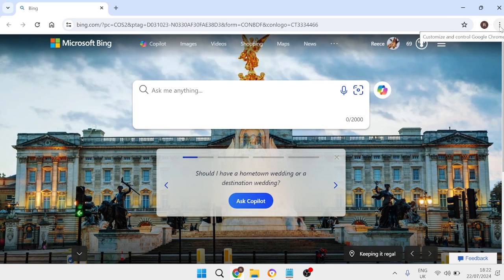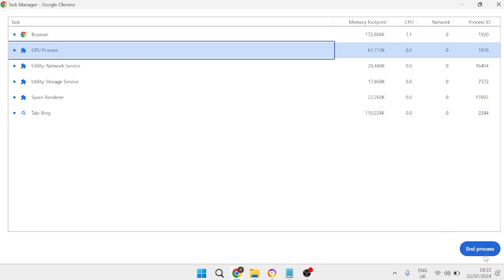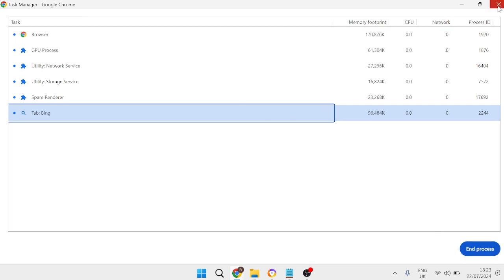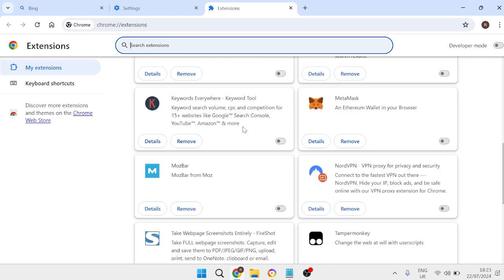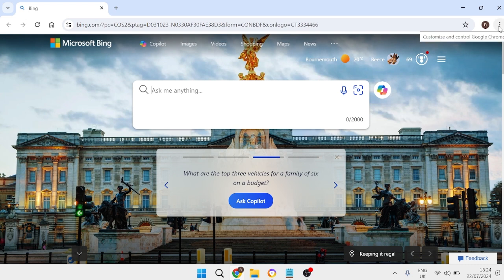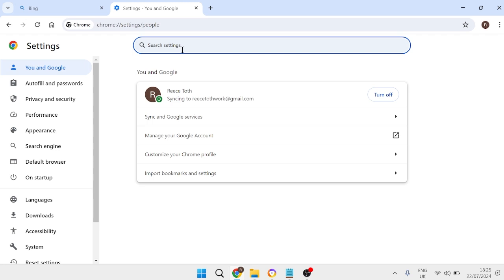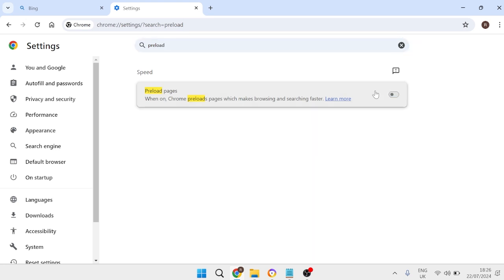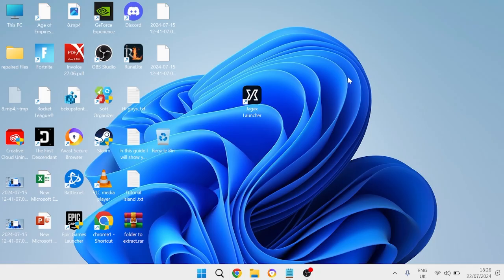FIX Google Chrome High Memory Usage in Windows 11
In this guide I will show you the steps to fix high memory usage issues with Google Chrome on Windows 11. We'll explore a variety of methods to help optimize Chrome's performance and reduce its memory consumption. From adjusting Chrome's settings and disabling unnecessary extensions to managing background processes and clearing cache, each technique is explained in detail to ensure you can follow along easily.